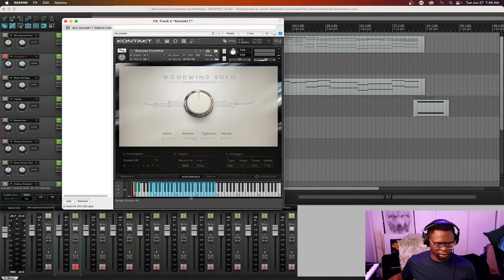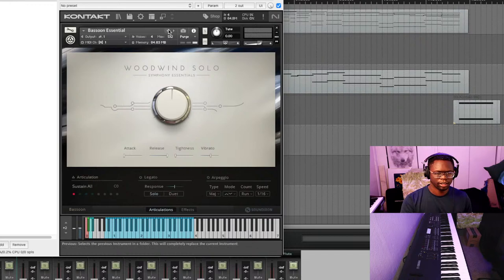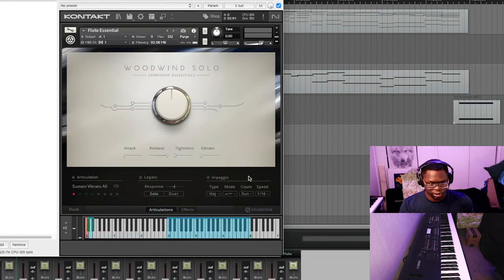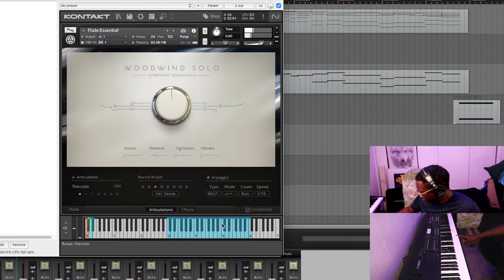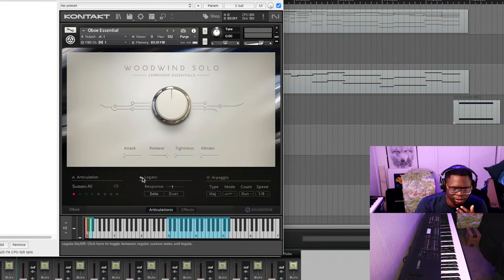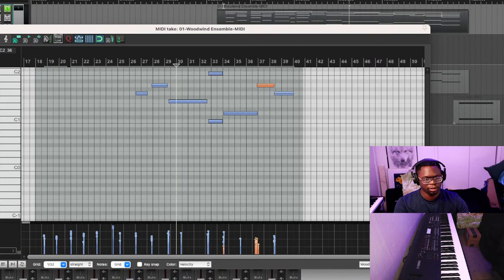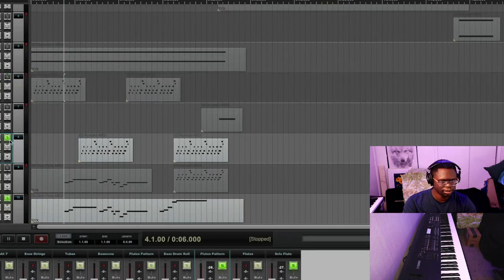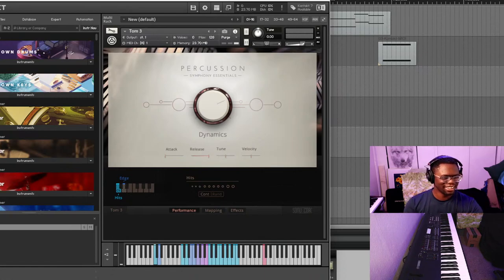Woodwind Solo | Deep Dive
In this stream - I'm playing around with the Solo section of Woodwind Ensemble from the Symphony Essentials series by Native Instruments.  Woodwind Solo features solo Bassoon, Clarinet, Contrabassoon, Flute, Oboe and Saxophone which allows you to create using each instrument individually.

The main Woodwind Ensemble is, to quote their website "A 36-piece woodwind section and top soloists, recorded within the unique acoustic environment of Montclair Presbyterian Church, Oakland. The portfolio unites classic woodwind instruments with contemporary saxophone, offering vivid dynamic recordings for traditional and modern scoring."